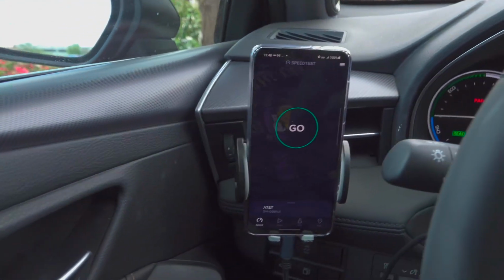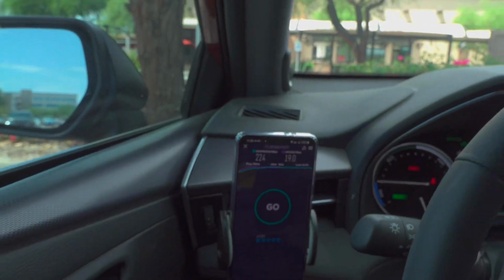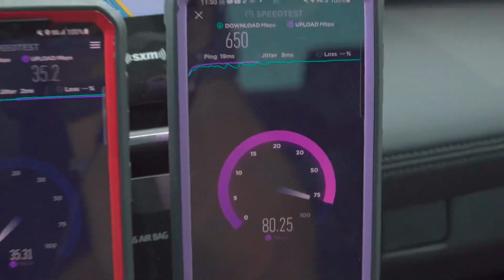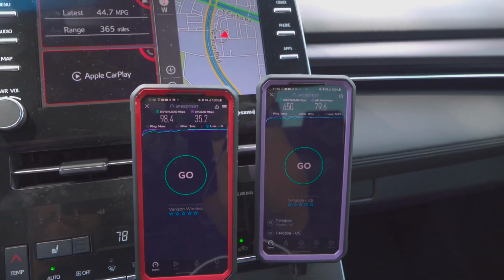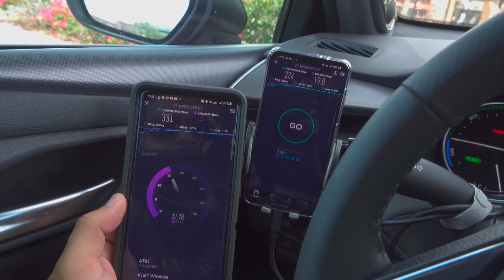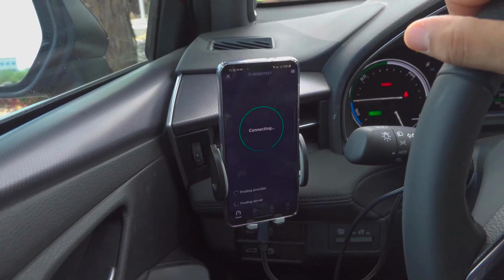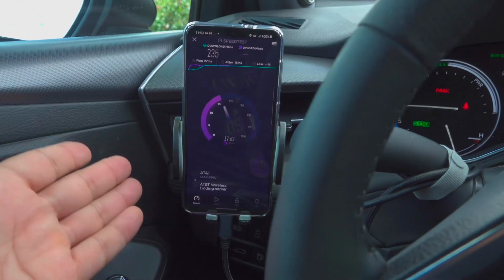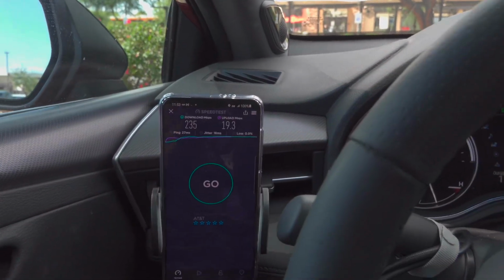T-MOBILE, AT&T, VERIZON WIRELESS | T-MOBILE PERFORMANCE IS OUTSTANDING !!! FROM @The Techxtremist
Network improvements
More videos coming soon
Lightreading.com